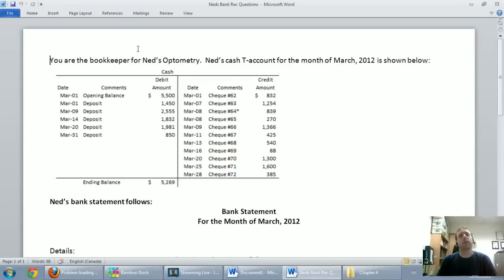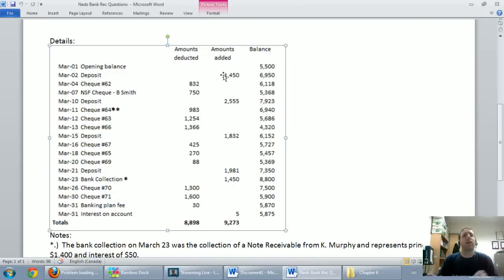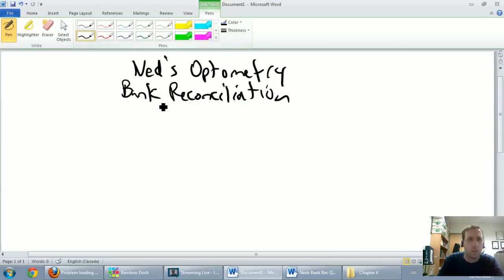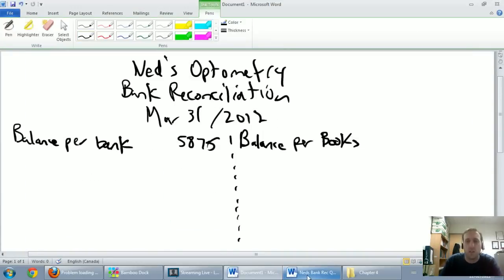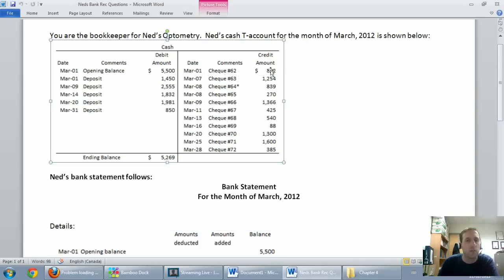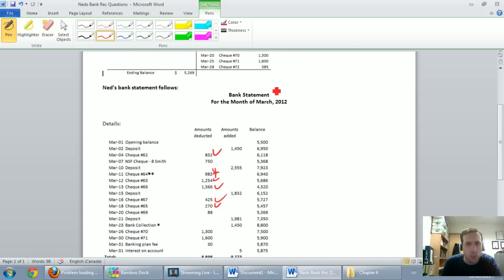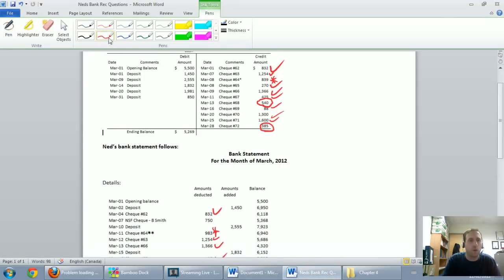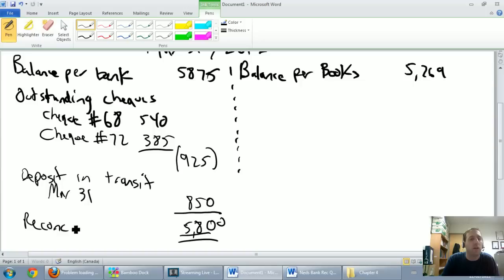Accounting Basics 4.2: Bank Reconciliations Example